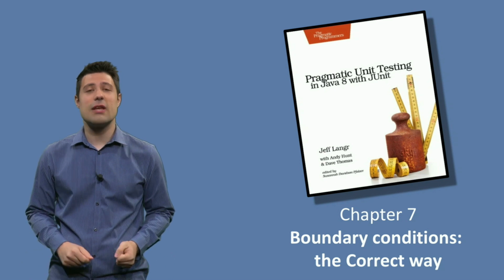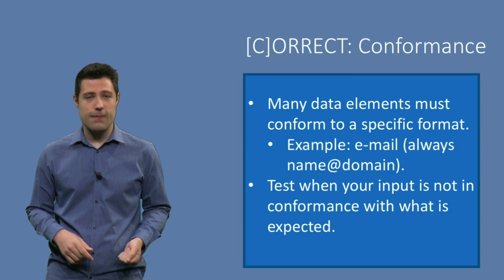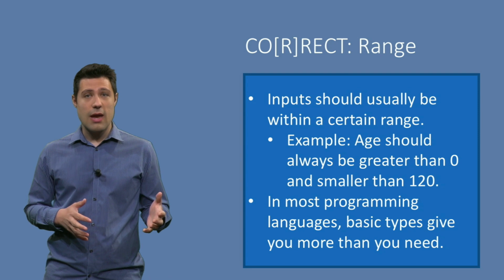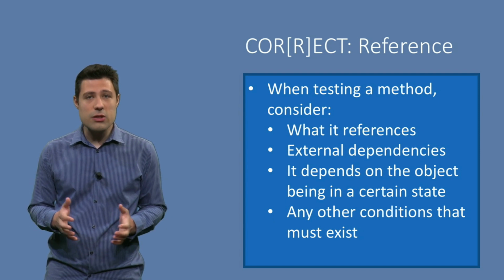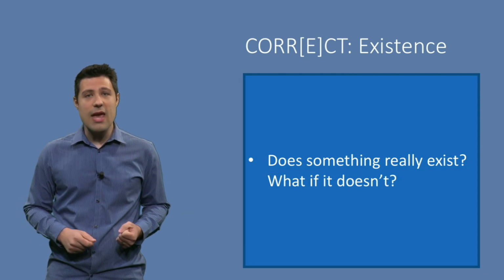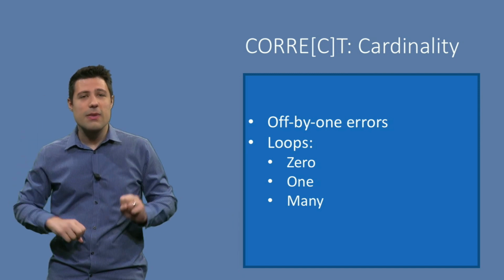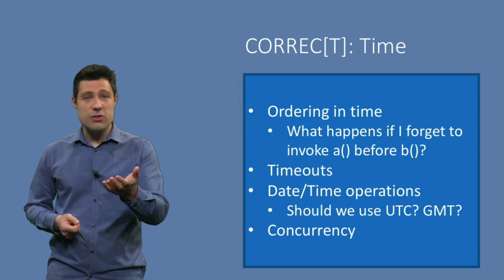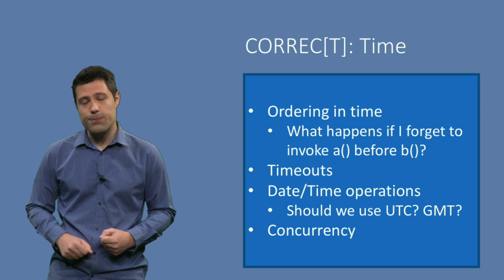The CORRECT way